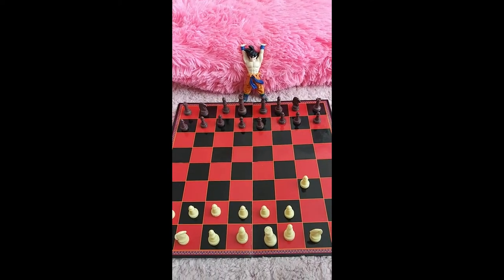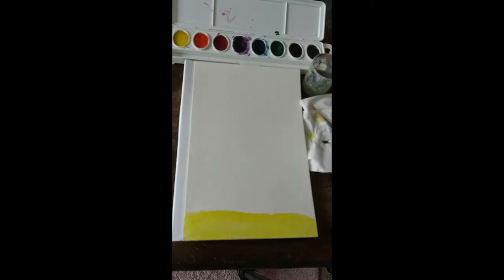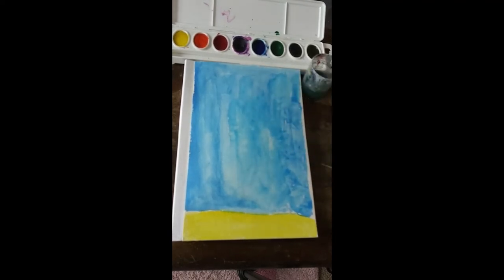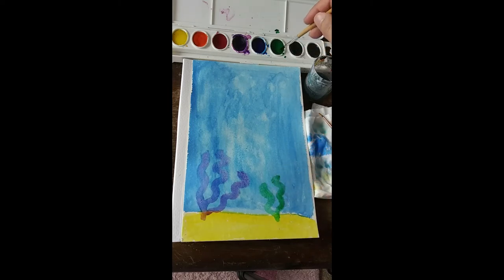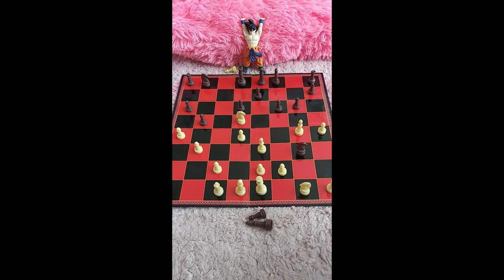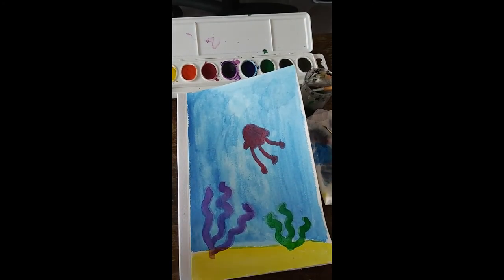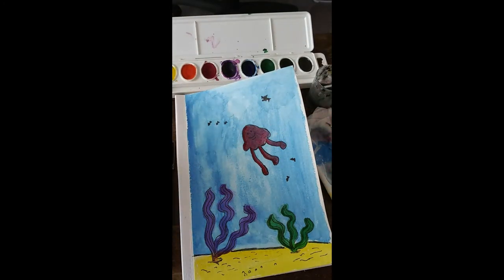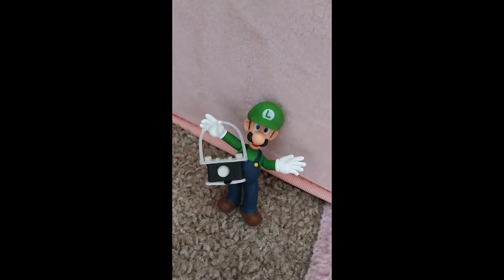Kristina Hoffman Art Episode 5 Painting Ocean Scene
Get your watercolor paints, brush, paper, and other art materials ready! We're going to paint a picture under the ocean! Wear an old shirt if you get messy, but it's watercolor, so it will come off easily. Have fun!